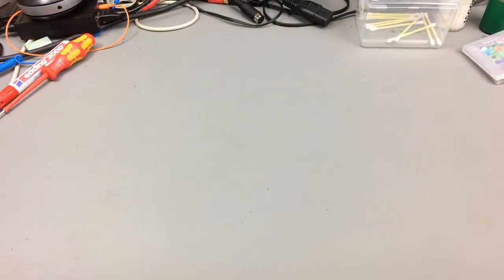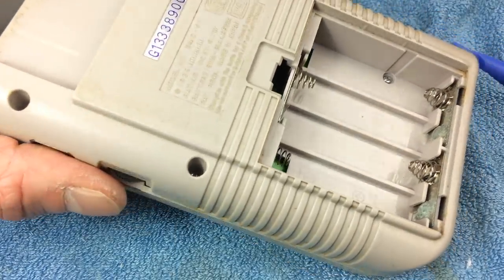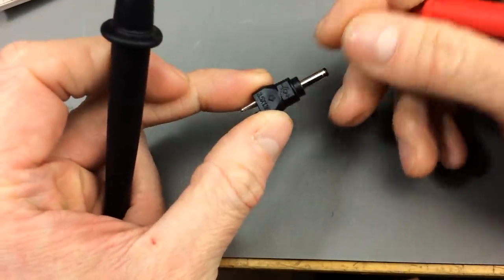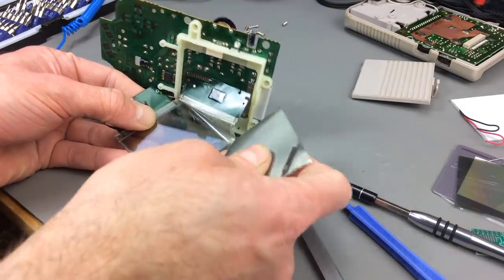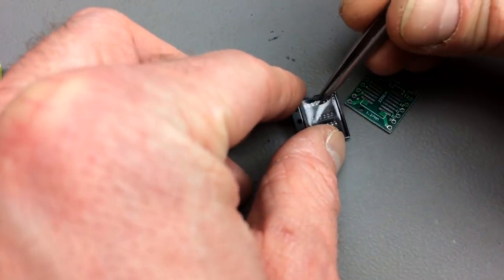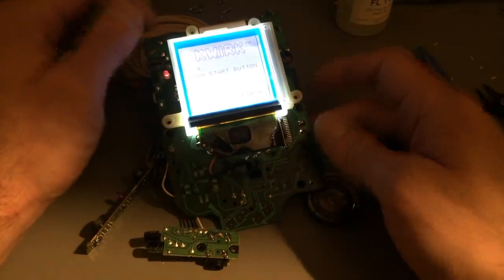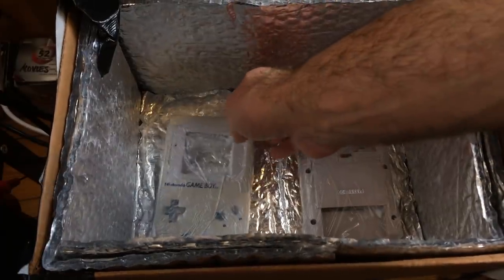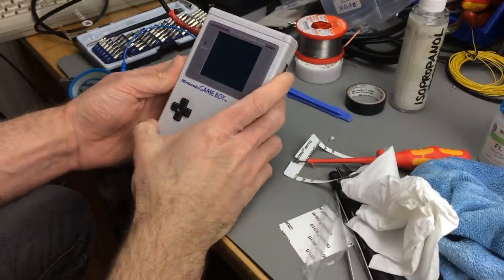Nintendo Gameboy DMG-01 Restoration and Mods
I recently got an original Gameboy as a bonus with an eBay haul. In this video, I build a USB power cable for it, add a backlight and bivert mod to the screen and retrobright the case to its original color.

Here's the backlight/bivert tutorial I used (German, but the connection pictures are nicely color coded)

The music used for the soldering/timelapse portions of the video is called "8-Bit wannabe" and was kindly provided by Focus 10 aka Øystein Hansen. Thank you!

"8-bit wannabe" is now also available as a single from CDBaby/iTunes/Spotify

Edit: Just noticed that I left the intro text unedited. I'm just going to leave it like that for giggles... Shame on me... ;)

Thanks!